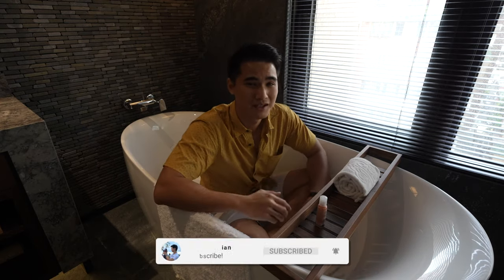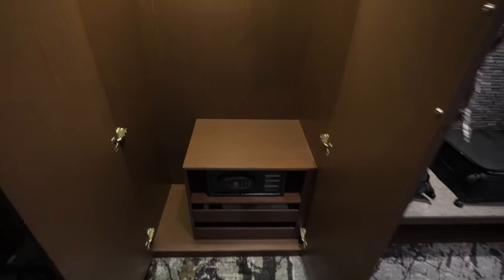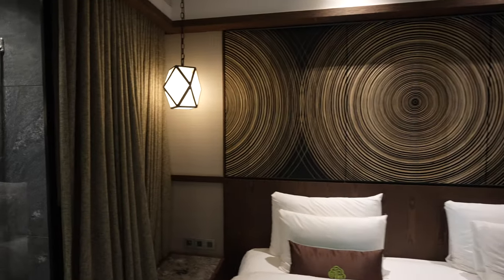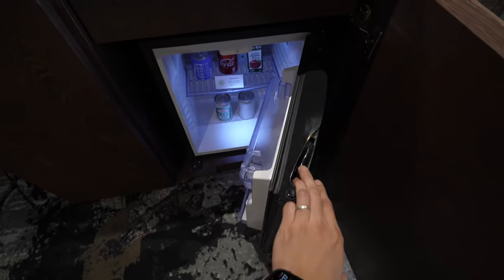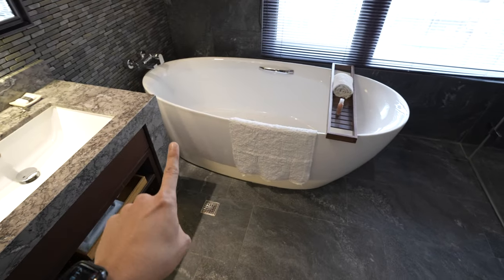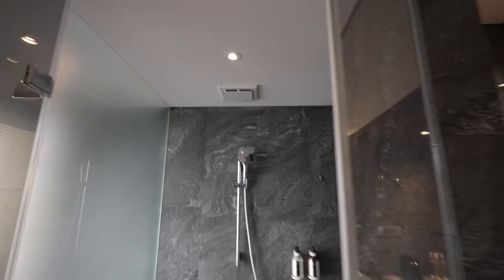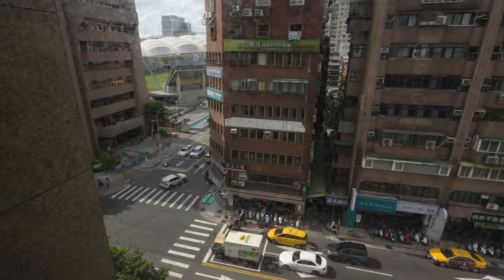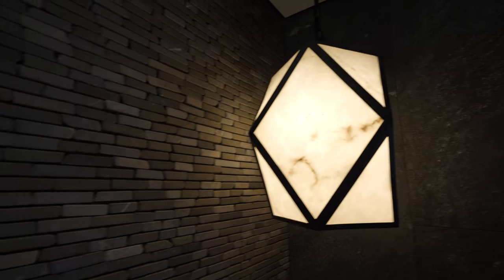Oriental Deluxe Double @ arTree Hotel Taipei, Taiwan 🇹🇼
Check out my "Oriental Deluxe Double" room at arTree Hotel Taipei, Taiwani!

Cameras
1. Sony a7S iii
2. Sony FX30
3. Sony ZV-E10
4. Insta360 One X2

Lenses (Full Frame)
1. Sony 24mm F/1.4 GM
2. Sony PZ 16-35mm F/4 G
3. Tamron 17-28mm F/2.8
4. Tamron 28-75mm F/2.8

Lenses (APSC)
1. Sony PZ 10-20mm F/4 G
2. Sigma 18-50mm F/2.8

Audio
1. Sony ECM-B1M
2. Sony ECM-B10
3. Rode VideoMic NTG
4. Rode Lavalier GO

Drone
1. DJI Mini 3 Pro
2. DJI Avata

Lighting
1. Aputure 100D
2. Aputure Light Dome
3. Aputure MC

Accessories
1. DJI RS3 Gimbal
2. K&F Variable ND
3. Peak Design Tripod
4. Manfrotto Pixi Evo
5. Nitecore BlowerBaby
6. Wandrd Prvke 31
7. Wandrd Tech Pouch